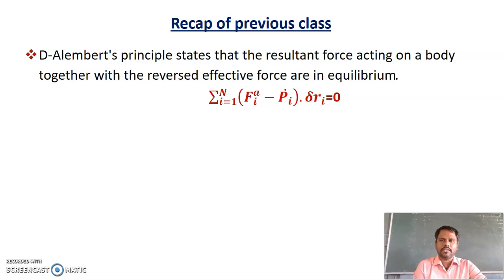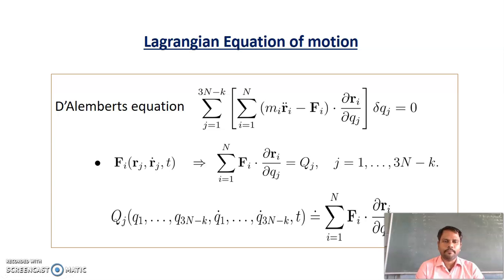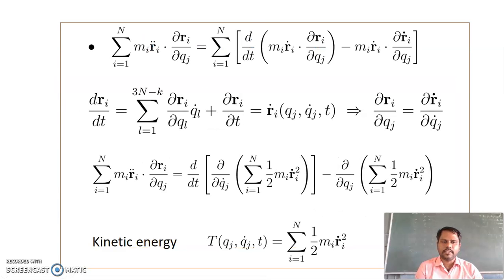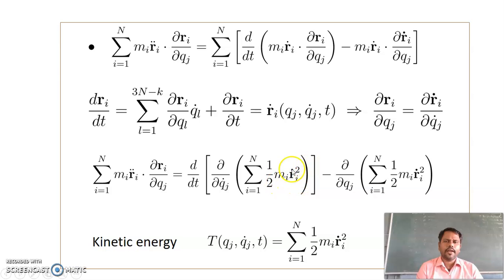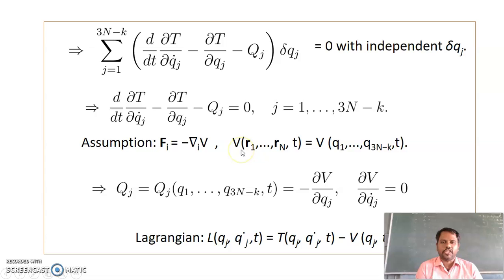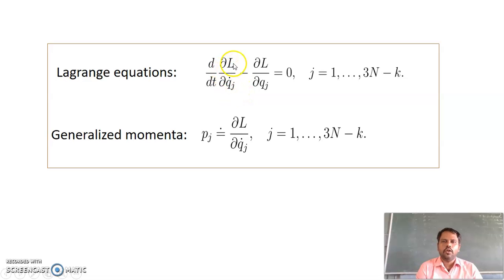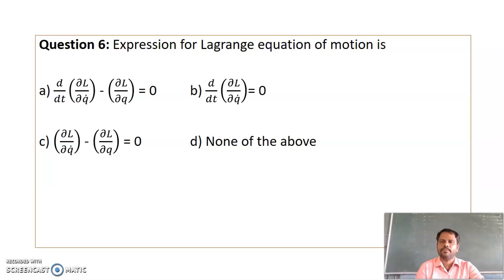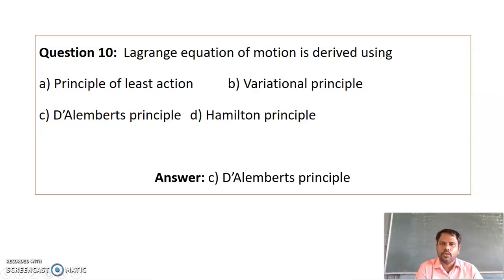I Semester Session 28 KUD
Classical Mechanics-Derivation of the Lagrangian equation of motion